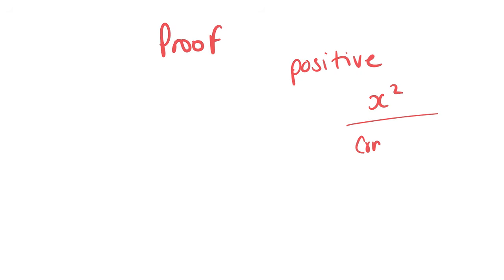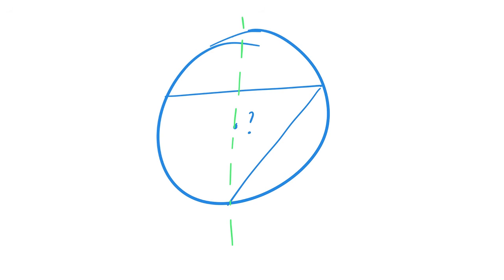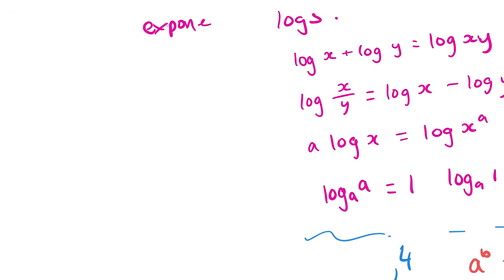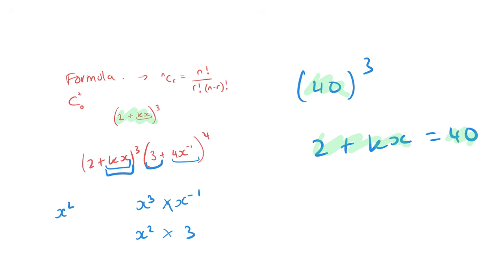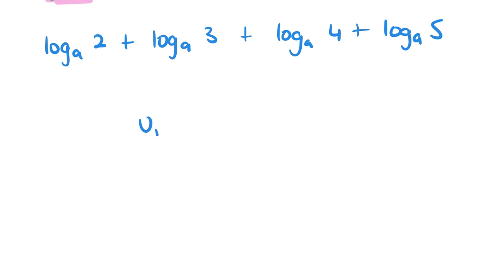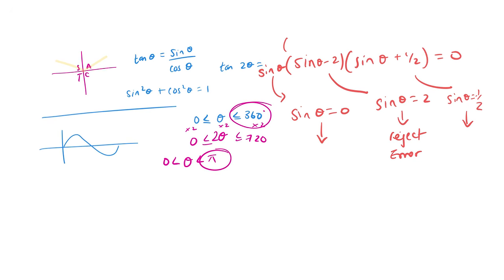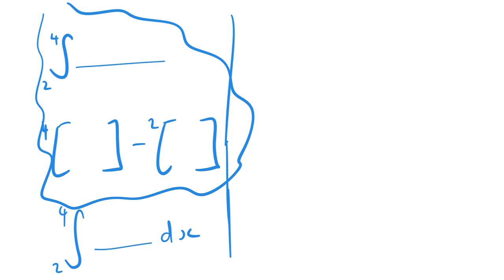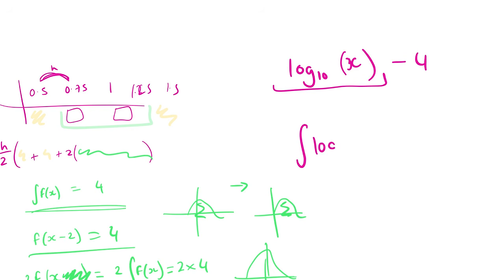The whole of AS Level Pure 2 Mathematics in 26 mins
Everything you need to know for Level Mathematics - Pure 2 Exam tips and tricks